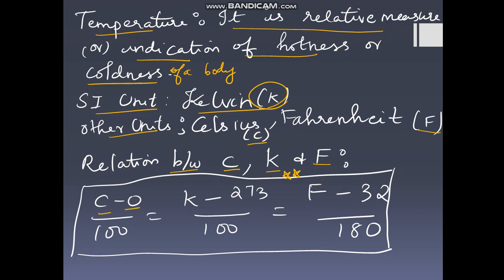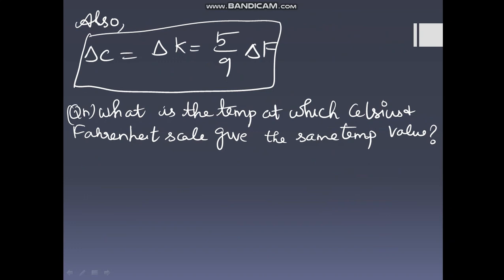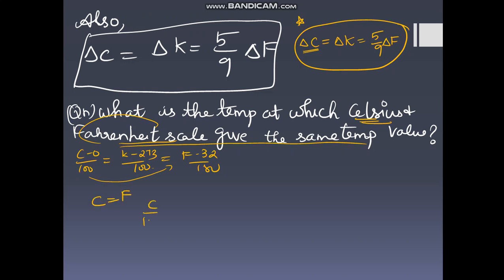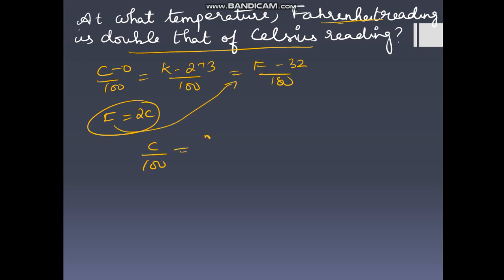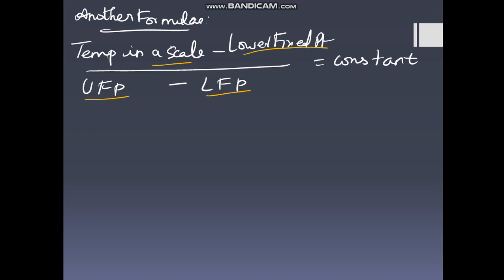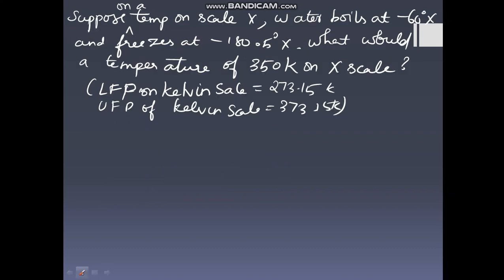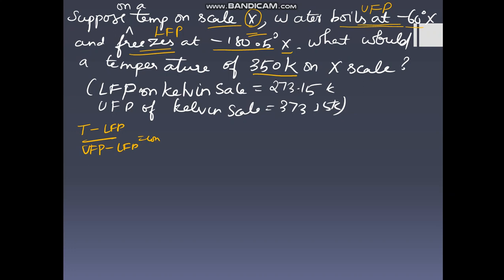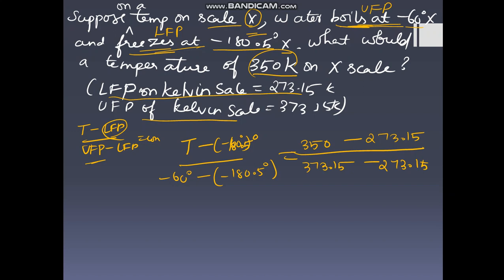MEASUREMENT OF TEMPERATURE BY KISHOEE 644/720 NEET 2021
THIS VIDEO  DEALS WITH MEASUREMENT OF TEMPERATURE AND CONVERSION OF TEMPERATURE FROM ONE SCALE TO ANOTHER